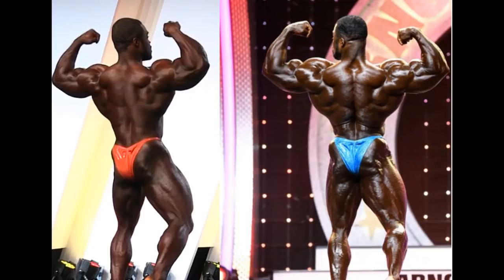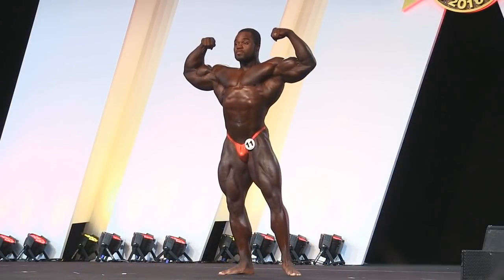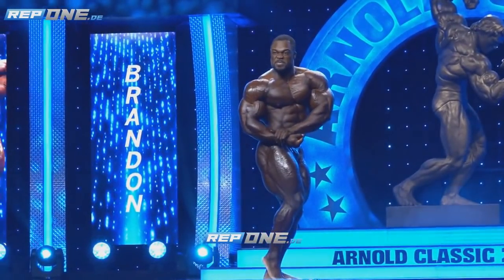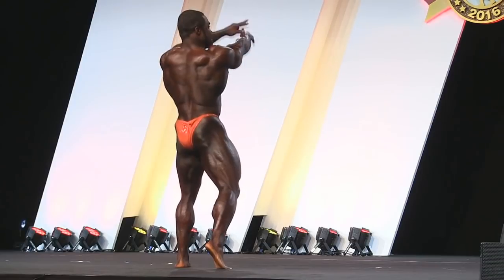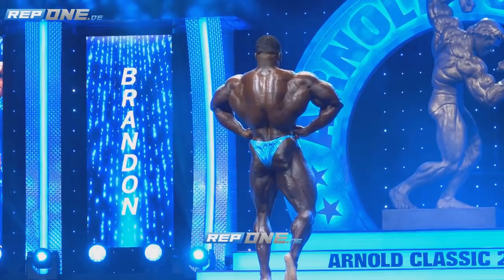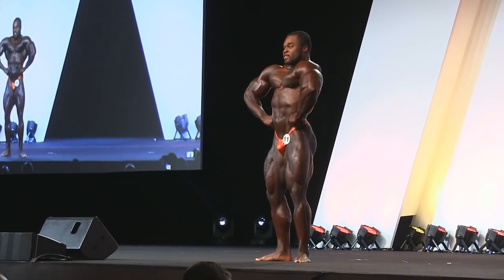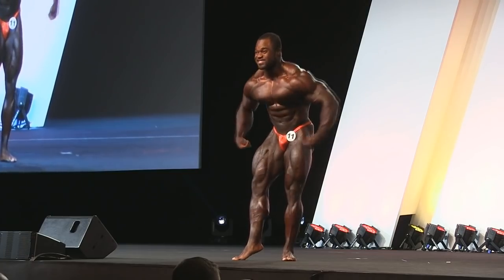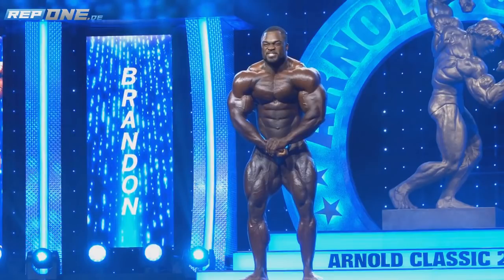Brandon Curry - 2016 to 2019 Transformation - Video Comparison Analysis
I found a video of Brandon Curry free posing at the Arnold Classic Europe all the way back to 2016 and compared it to his current shape that he brought at this year's Arnold Classic in Columbus, Ohio. It's a night and day difference. It is crazy what kind of improvement he was able to make in only 3 years!